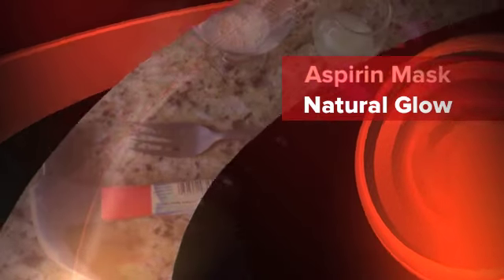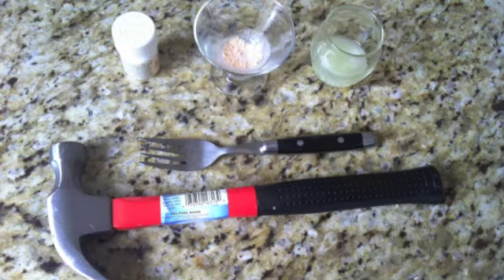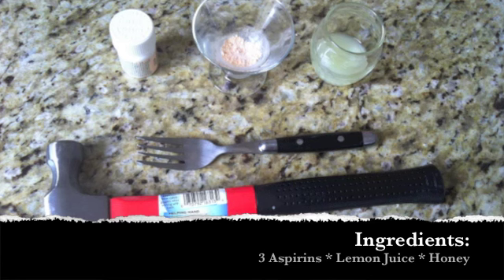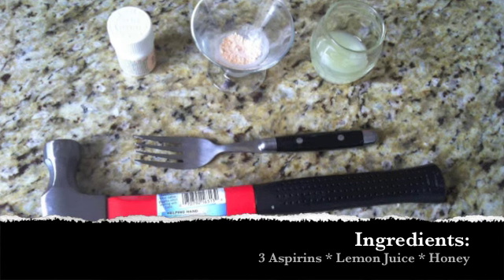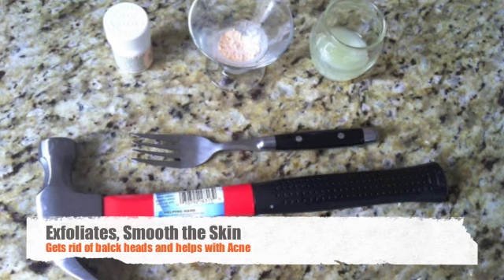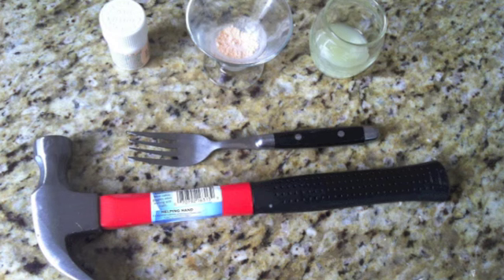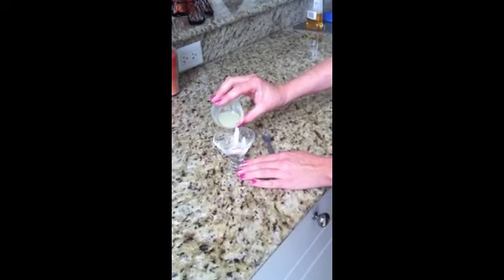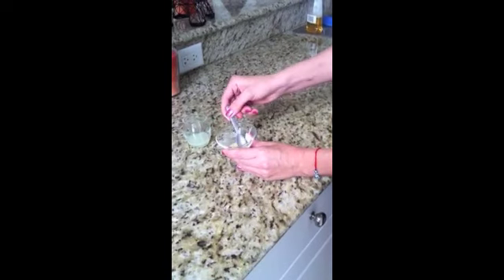Easy Facial Aspirin Honey-Lemon Mask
Helps exfoliate your skin naturally while keeping it smooth. Also helps get rid of black heads and heals acne!